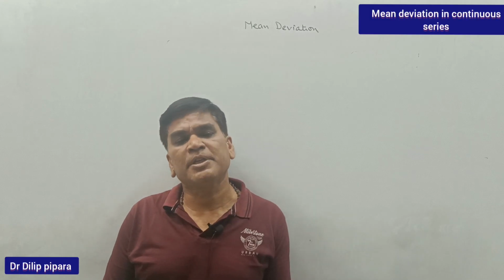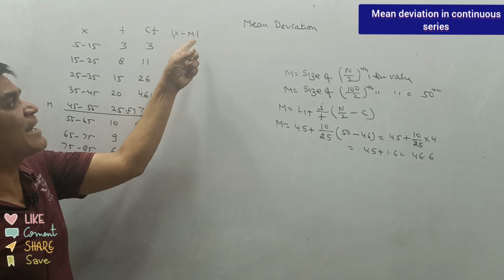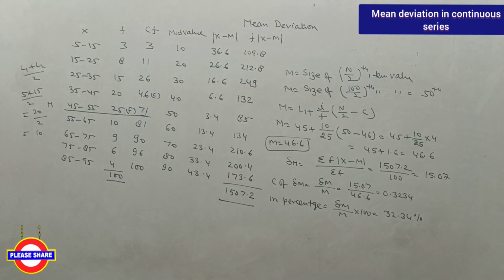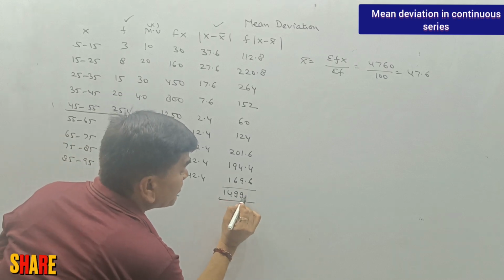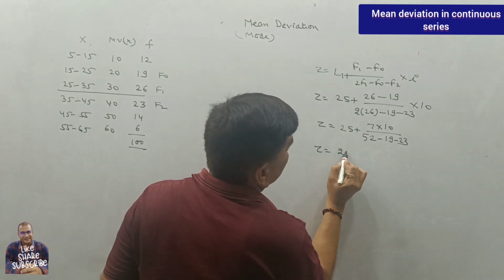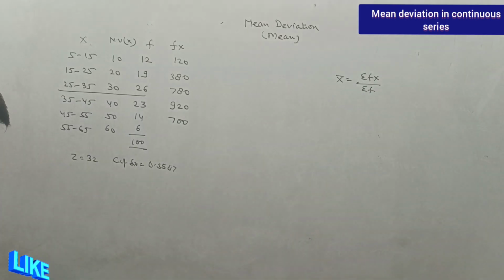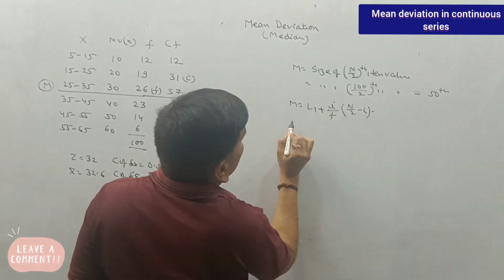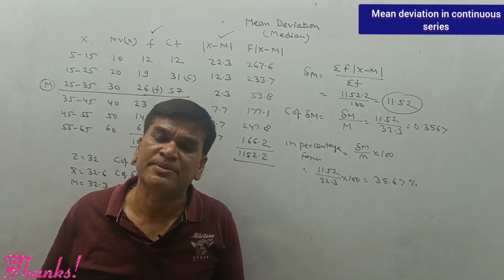meandeviation calculation in continuous series dispersion(7)statistics